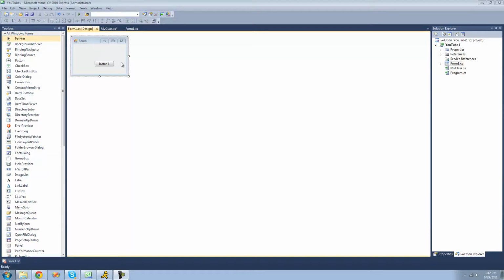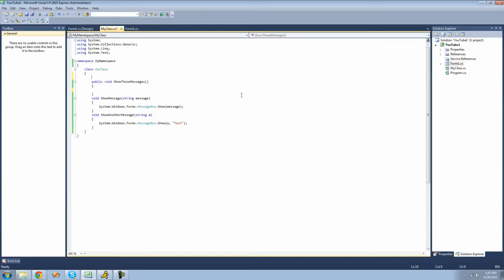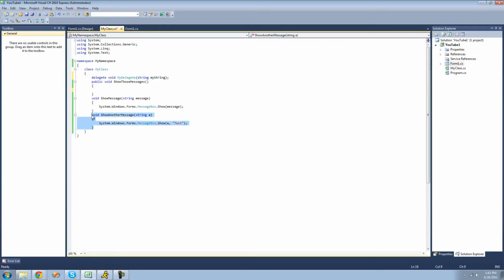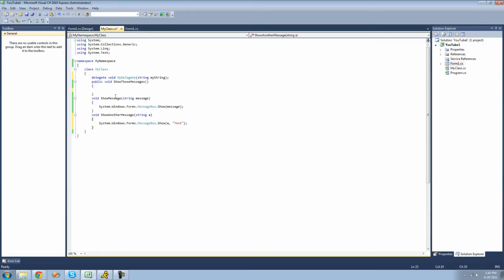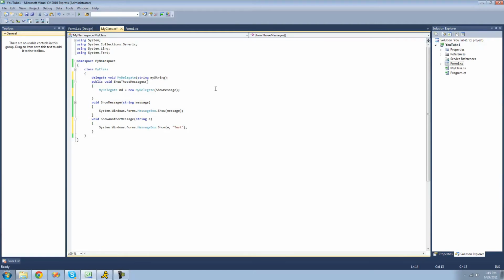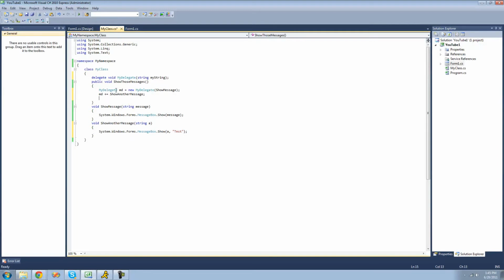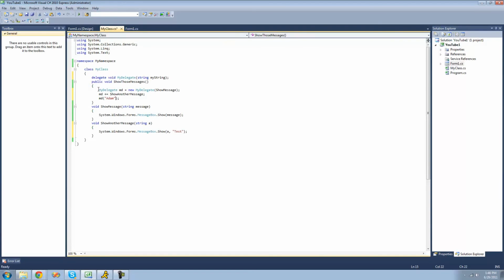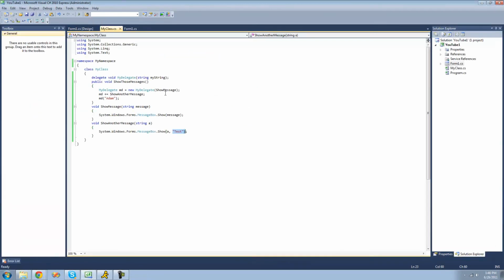#31 Delegates in C#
Delegates in C#